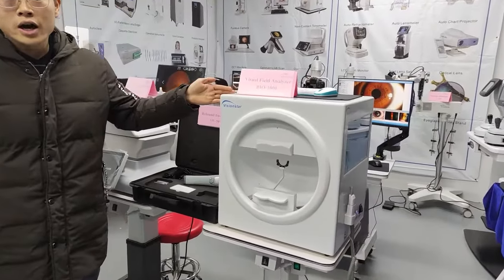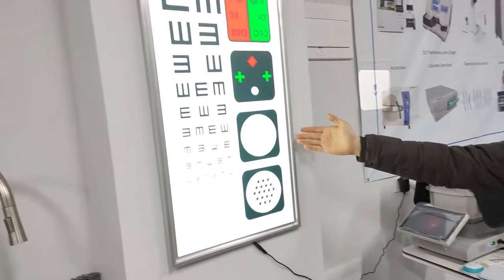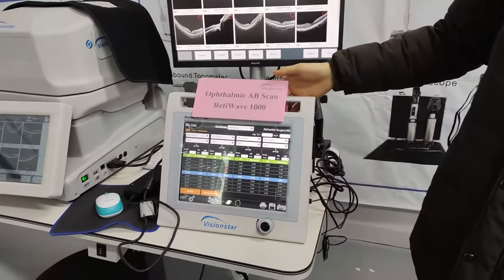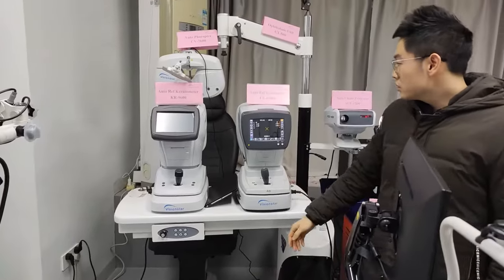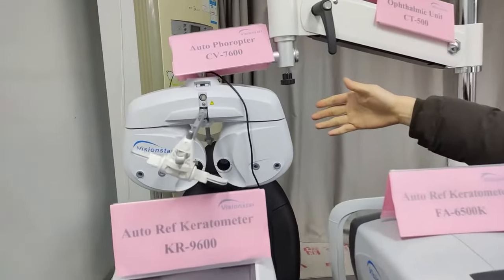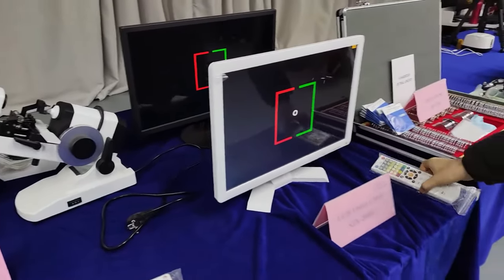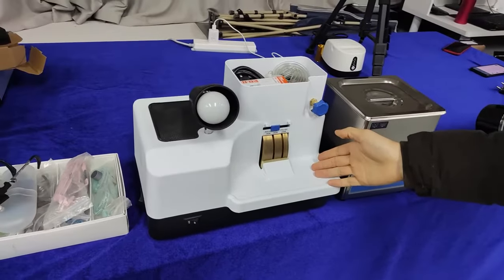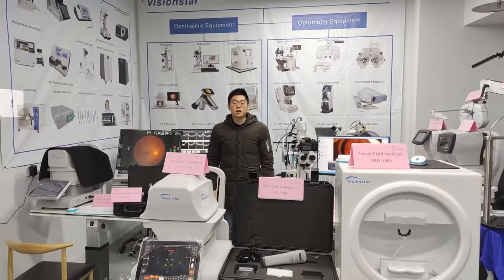Ophthalmic Equipment Showroom Products Introduction by Jack Miao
Products introduction in our showroom.
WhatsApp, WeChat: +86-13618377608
Chongqing Vision Star Optical Co., Ltd.